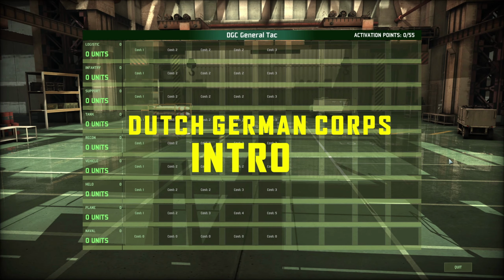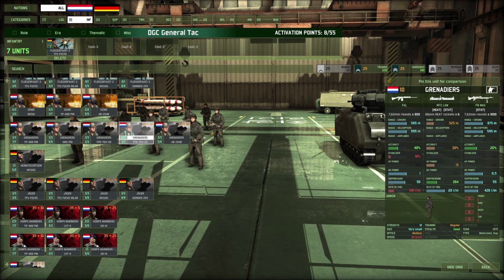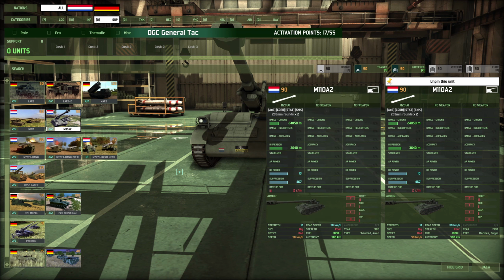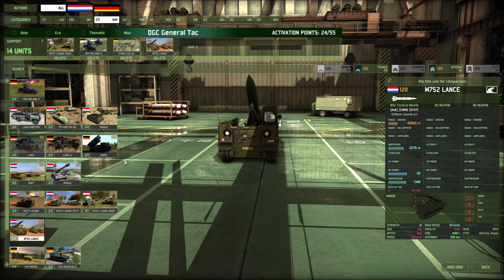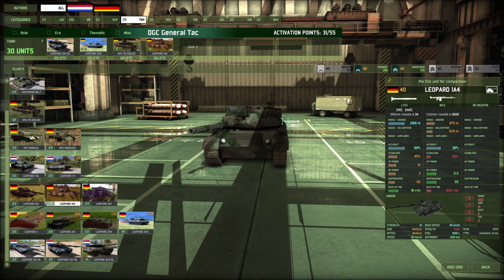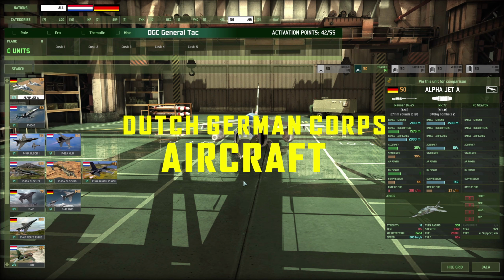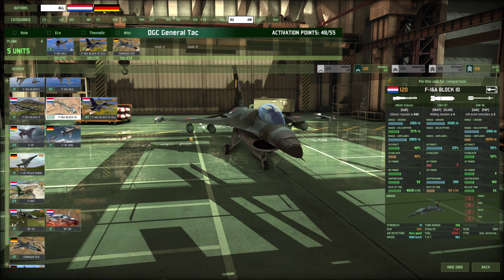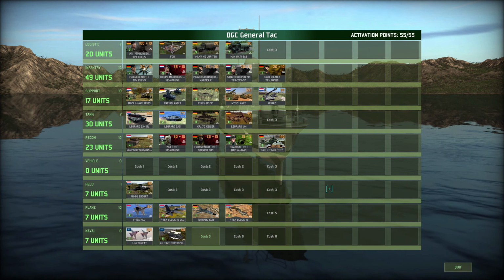Dutch German Corps Deck Build - Wargame Red Dragon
While WARNO is having desync issues this last week just for a change, I have a WRD Dutch German Corps Deck Build for everyone. Once again based around tactical but could be adapted easily for non tactical games.

Many thanks to Grigory for kindly gifting me the the Netherlands Nation Pack.

Get Involved!